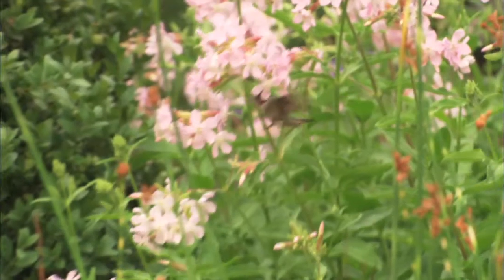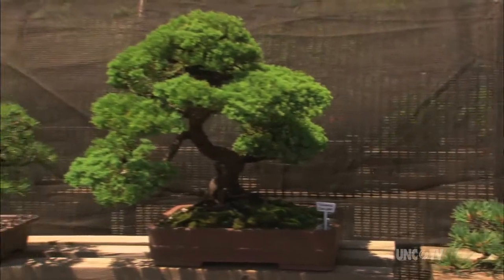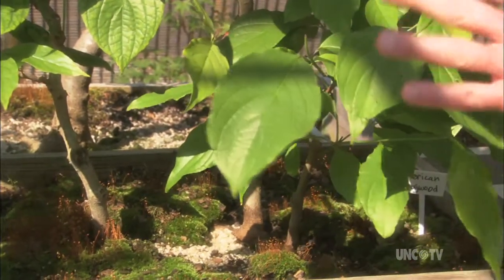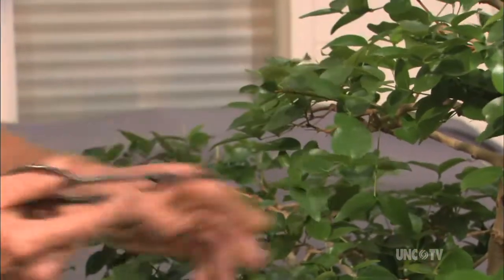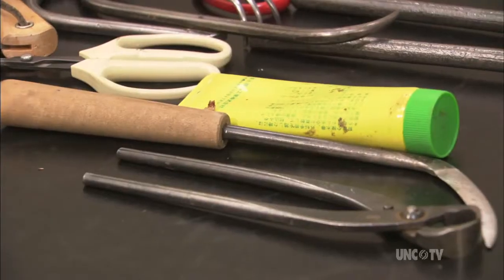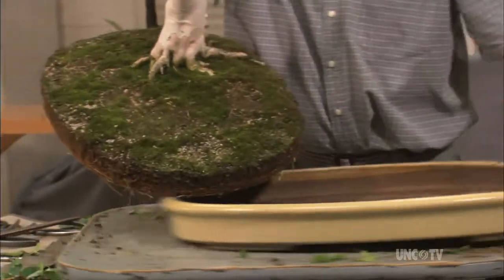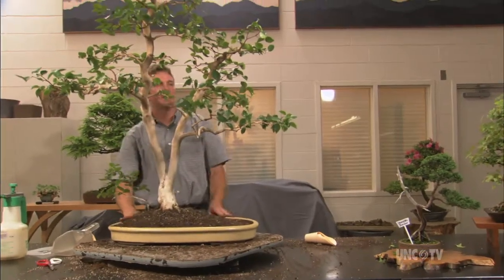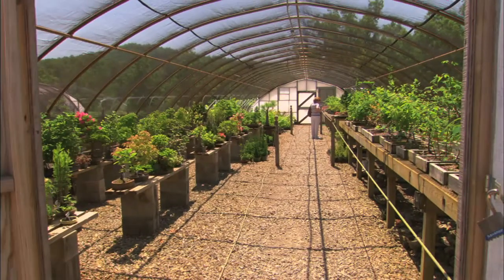Bonsai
The amazing art of bonsai, and the collection at the NC Arboretum. First broadcast in October 2004. Produced by UNC-TV and Our State Magazine, with generous funding from BB&T.